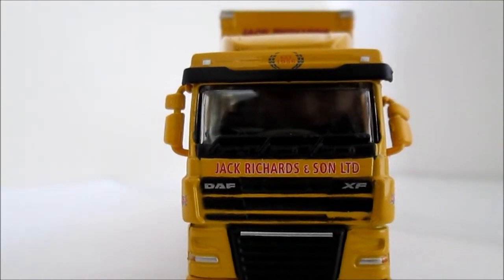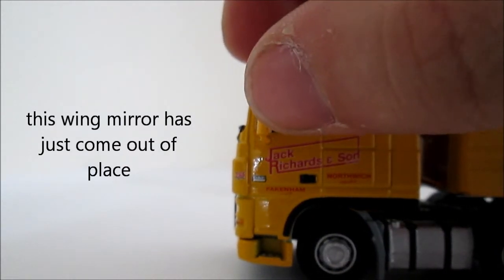Jack Richards & Son Ltd Daf XF Diecast Truck (Oxford Diecast Haulage)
rare model to find. bought from gee dee models in nottingham for around £17. here is my review